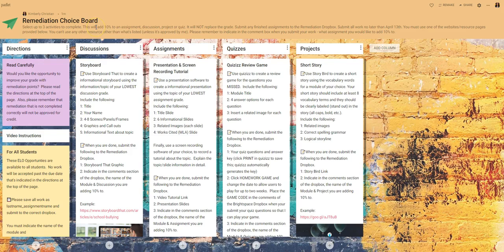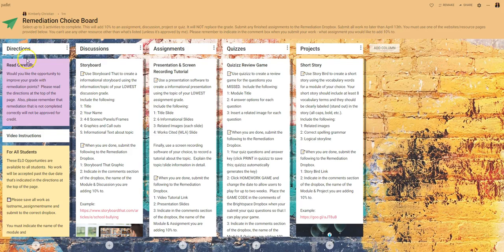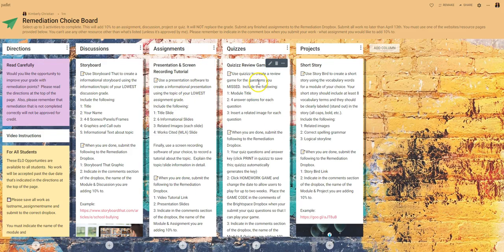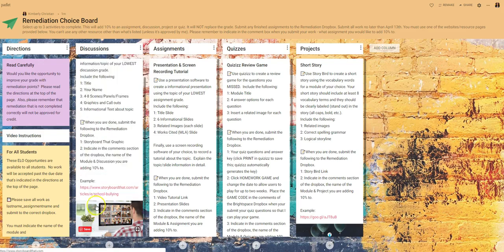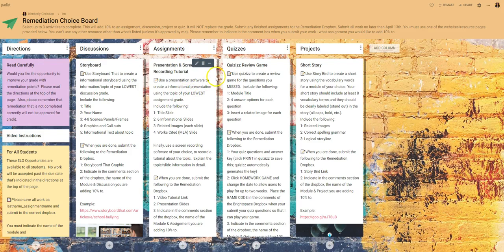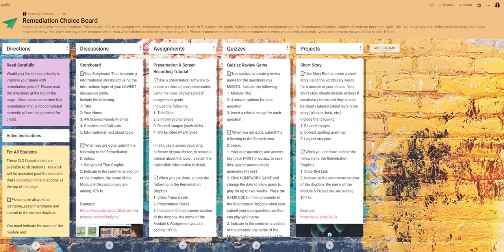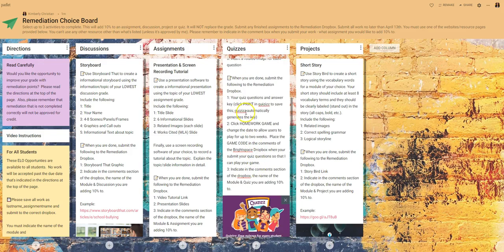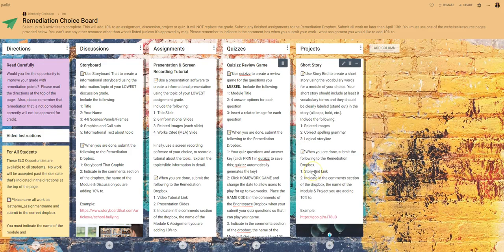Remediation Choice Board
Watch the video for an overview of how to earn extra credit completing Remediation for your Georgia Virtual School course.